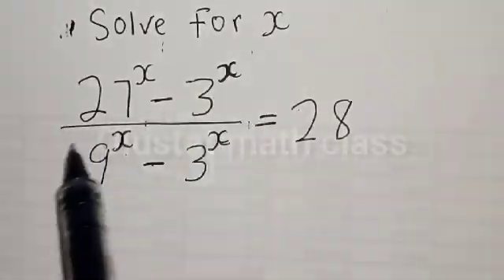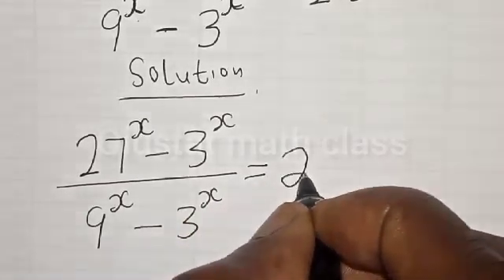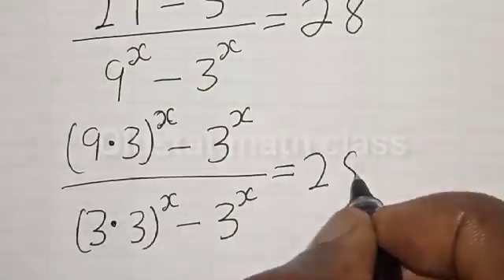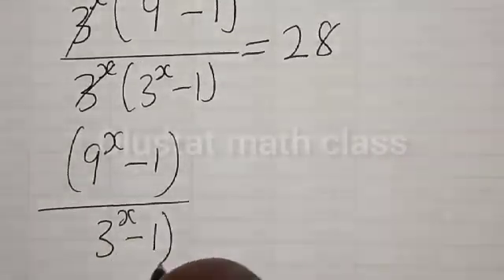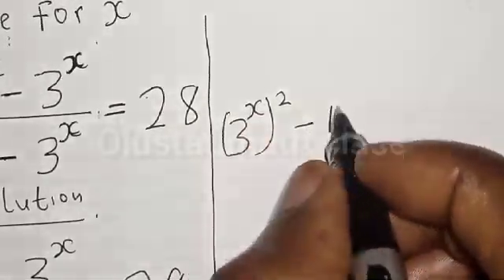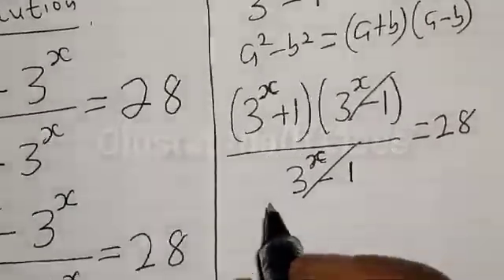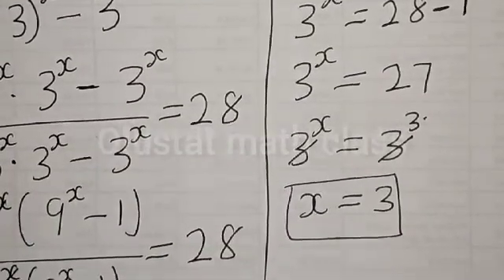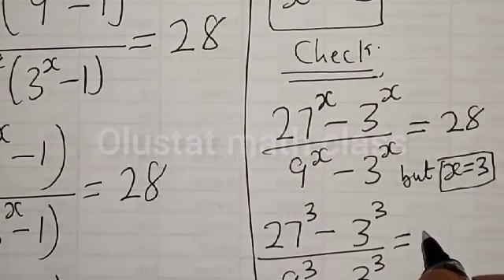👍Math Olympiad Challenge 27^x-3^x/9^x-3^x=28 | Solving Exponential Equation...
In This video, you will learn how to solve the given beautiful exponential equation quickly. It is a math Olympiad question.